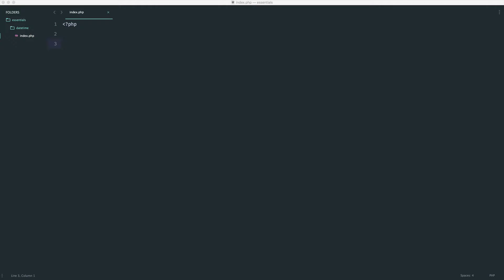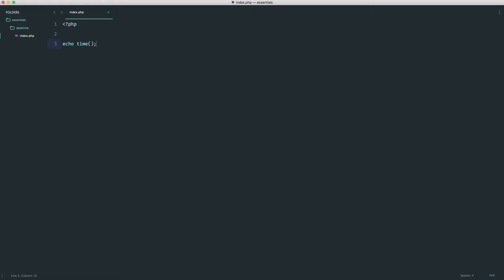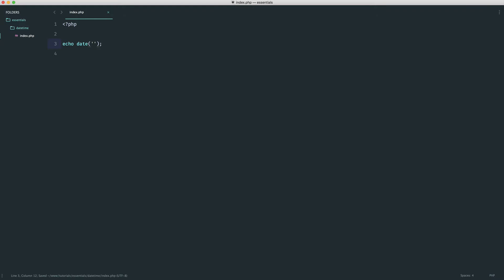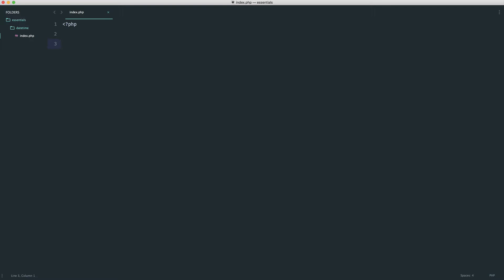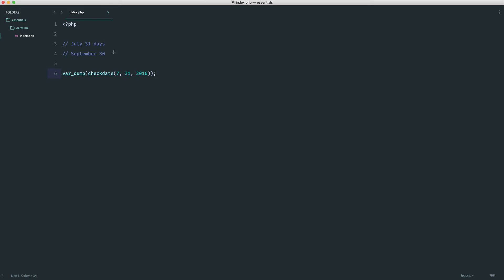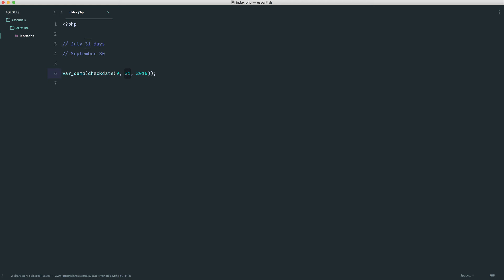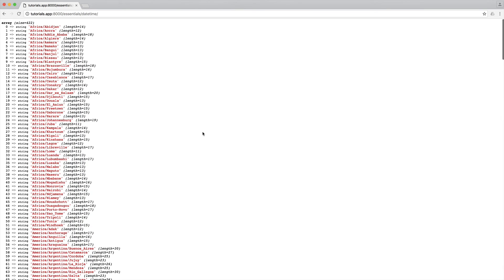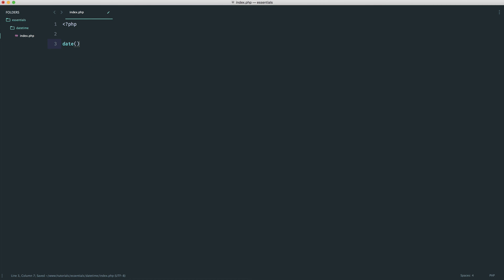PHP Essentials: DateTime: Useful functions (8/9)